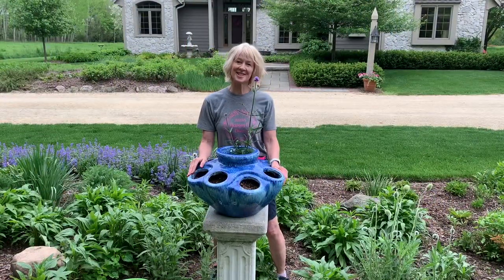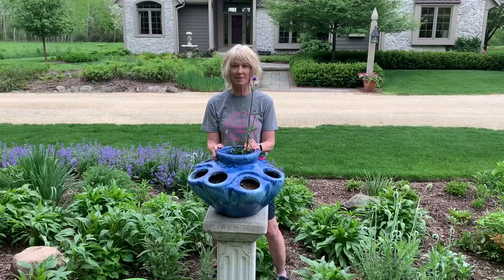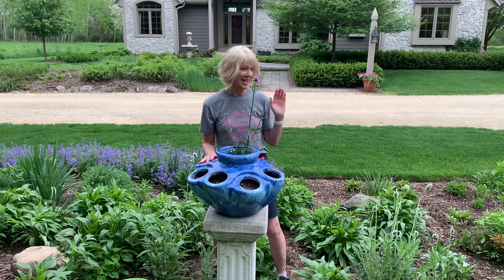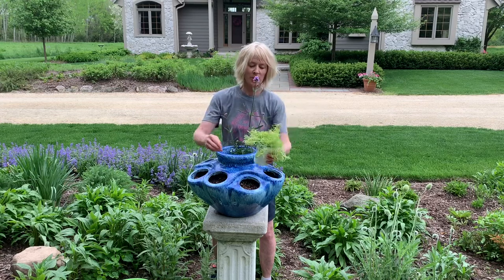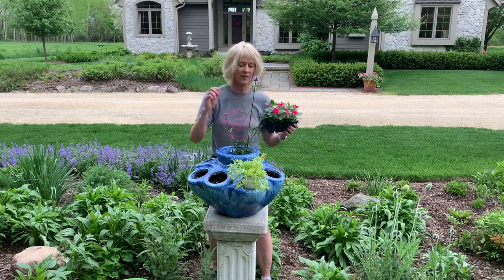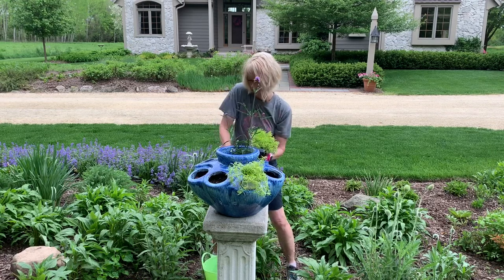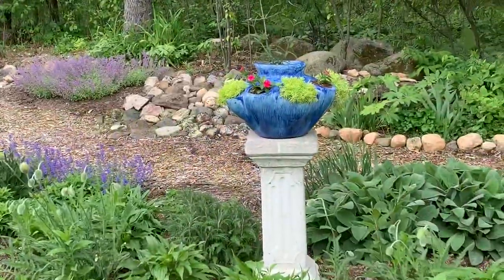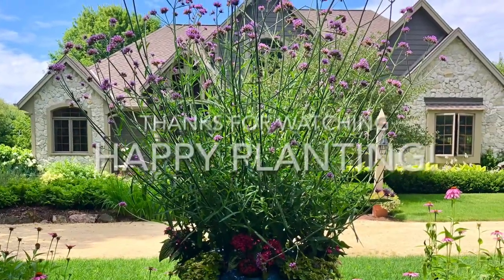🌸How to Plant up a Beautiful Strawberry Container with Annuals for Summer🌸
Get ideas on how to plant up a really cool Michael Carr strawberry container.  Simple, easy and beautiful!!